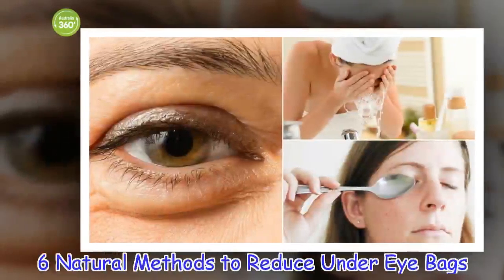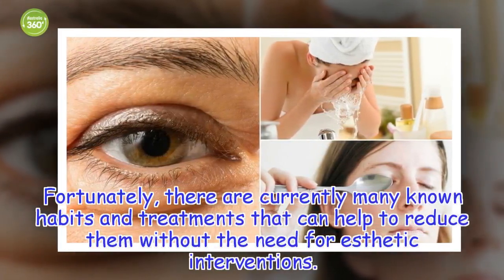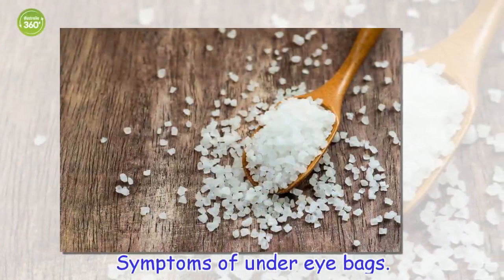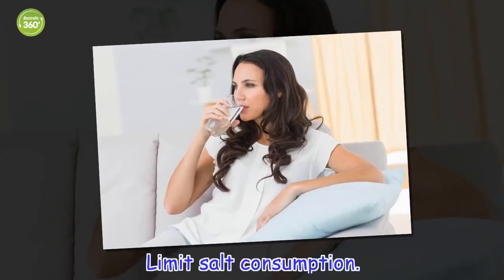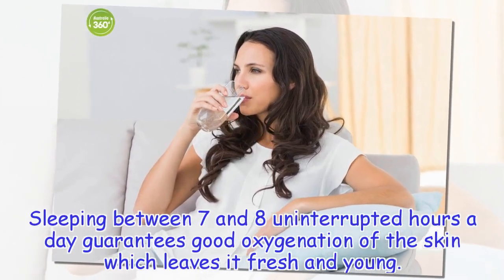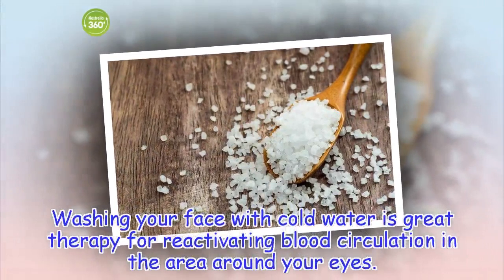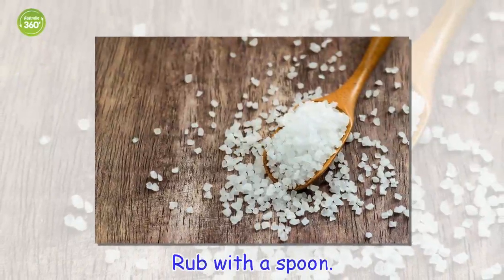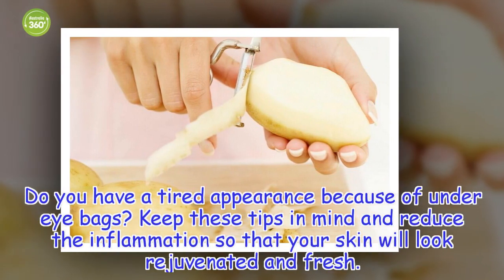6 Natural Methods to Reduce Under Eye Bags - Australia 360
Did you know that increasing your daily water consumption and lowering your salt intake can help reduce the appearance of under eye bags?
Healthy Life